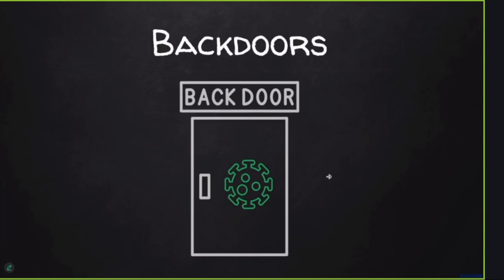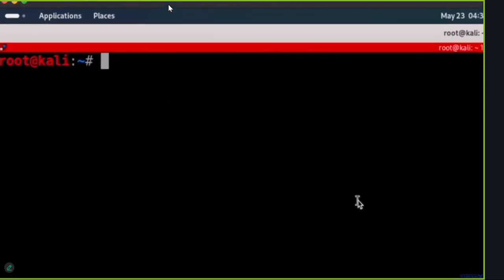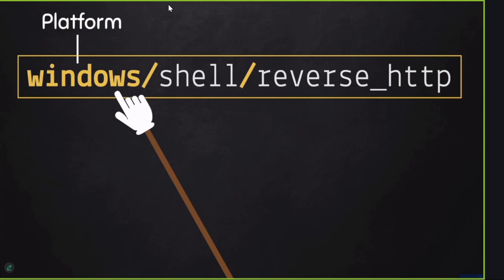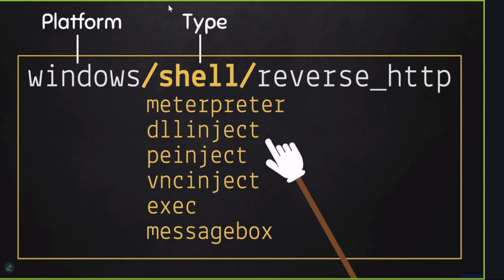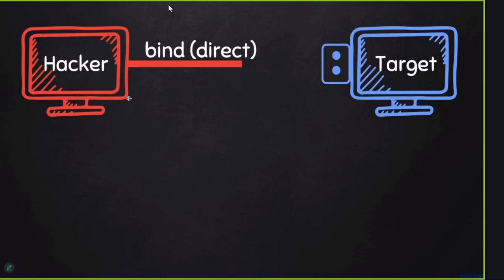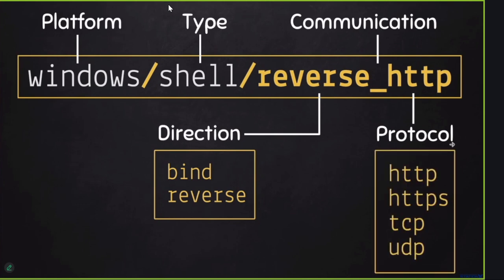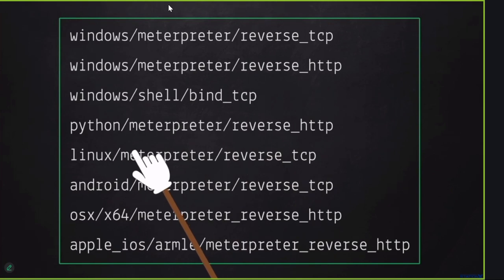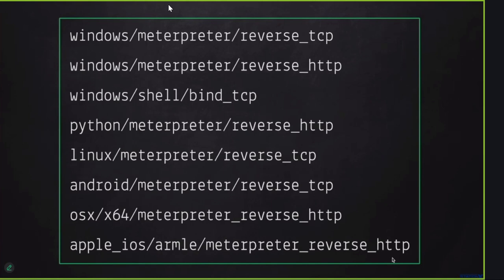Backdoor Full Hacking Hacking with Backdoors: Full Walkthrough in Kali Linux ⚠️ [Must Watch]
🔐 HACKING 101: How Backdoors Work in Real Life | Cybersecurity Demo 👨🏽‍💻💥

Ever wondered how hackers sneak in without anyone noticing? 💻 In this mind-blowing video, I take you inside the shadows of cybersecurity to demonstrate how a backdoor exploit works—from infiltration to execution.

🔥 What You’ll Learn:

What is a backdoor in cybersecurity?

How attackers create & plant backdoors

Real-time backdoor exploitation demo using Kali Linux

Defense tips to protect your system from intrusion

📡 Tools Used: Kali Linux | Netcat | Metasploit | Custom Payloads
🎯 Target OS: Windows (for simulation only)

Drop your questions in the comments and let's talk CYBERSECURITY!